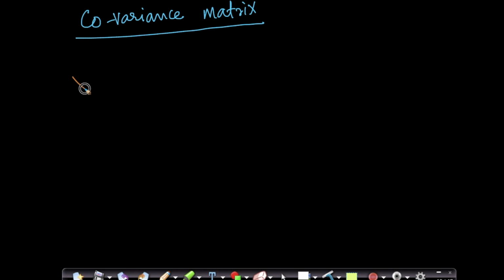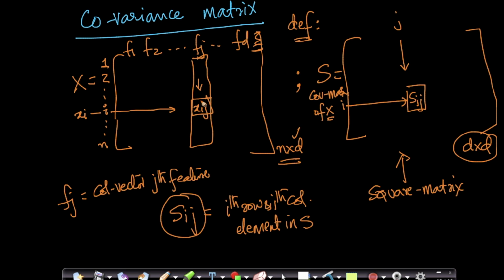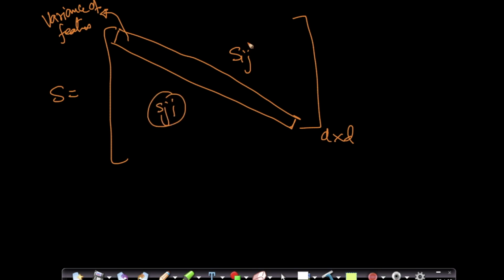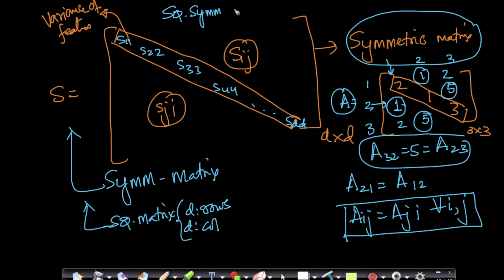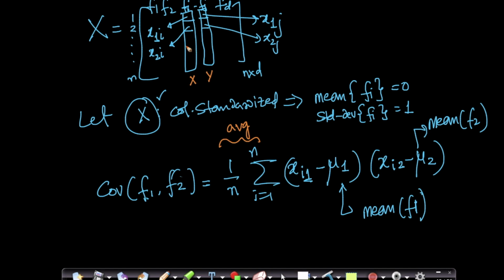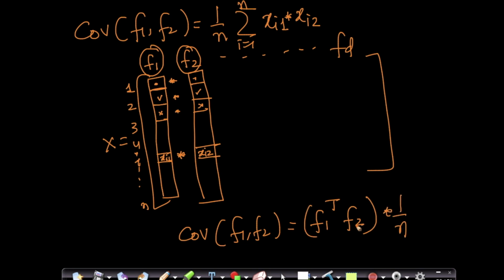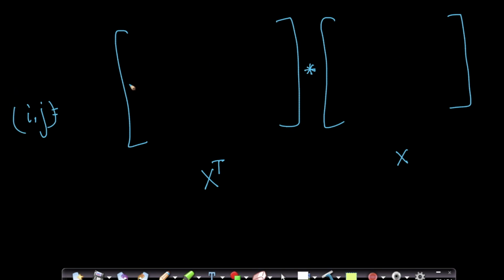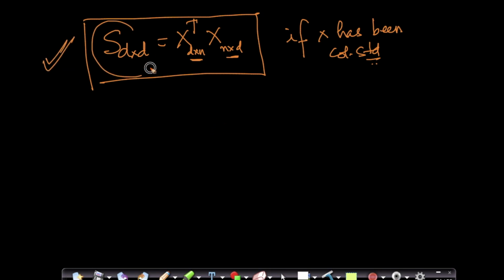Co-variance of a data Matrix Dimensionality reduction and visualization Lecture 8 @Applied AI Course